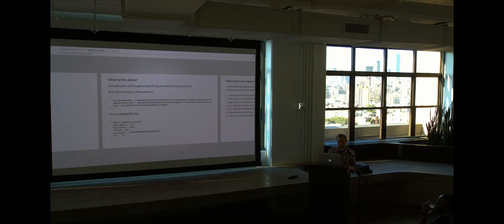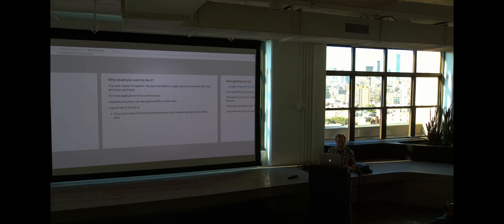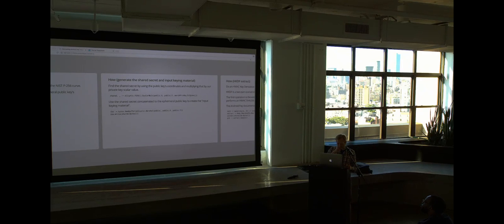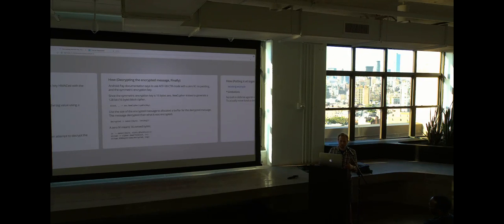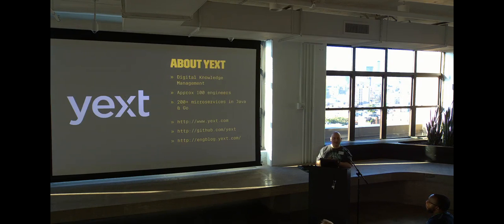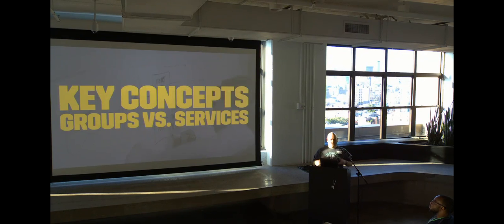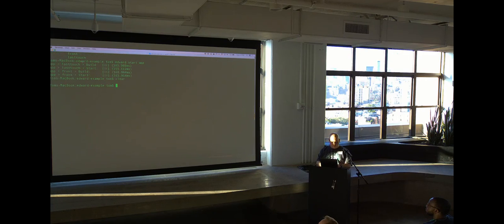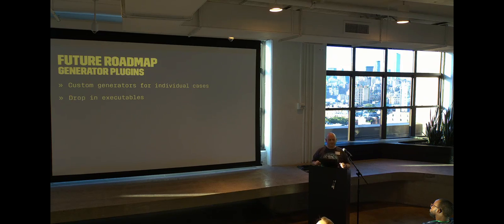Token Decryption & Microservice Simplification (Golang NYC)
Talks:

• Jim Saunders: Android Pay Token Decryption

• Tom Elliott: Simplifying Microservices with Edward

Android Pay Token Decryption:

Jim will be going over what's in an Android Pay token and how to go about decrypting it in Go using just the stuff provided in the standard library.

Jim works on the Etsy Payments team and worked on the Android Pay integration. I've been programming non-stop since I first learned to code and am a serial tinkerer in pretty much any programming language.

Simplifying Microservice Development with Edward:

At Yext, we have several hundred microservices in both Java and Go. Getting the services we needed running locally used to be a slow and painful process involving many tabs in terminal. This talk will explore the tool we built to reduce all of that to a single command - Edward

Tom is an area tech lead at Yext, responsible for development and maintenance of their Pages product. He's been using (and loving) Go for 18 months.